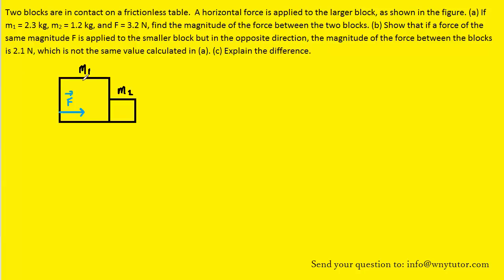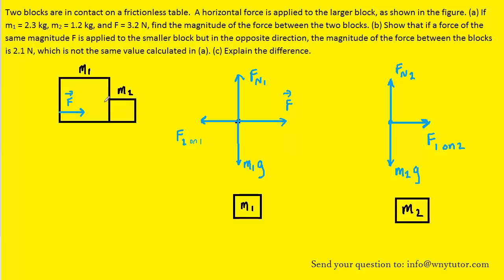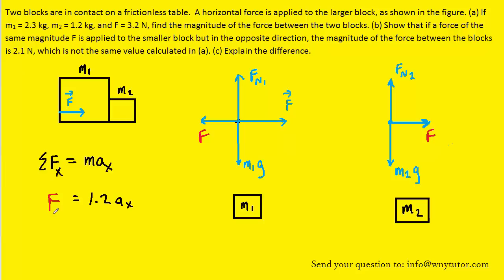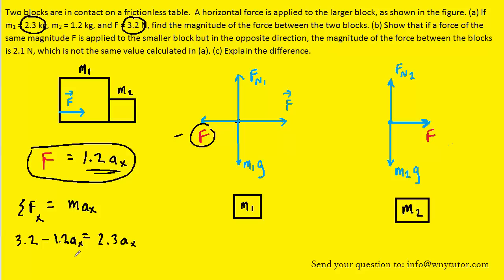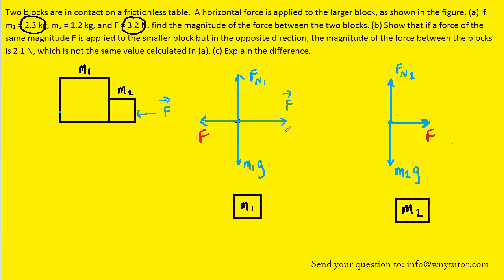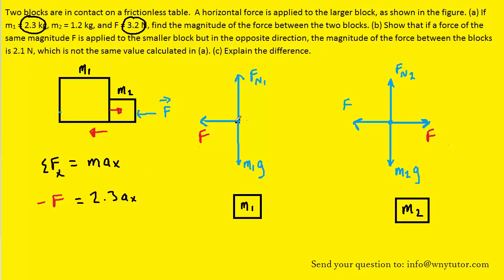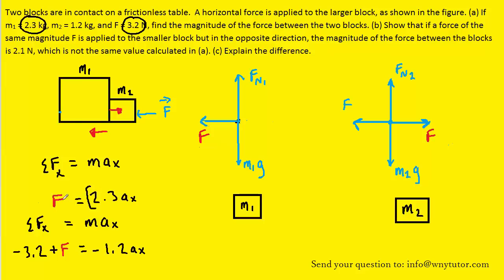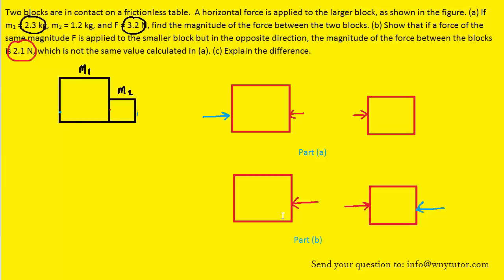Two blocks are in contact on a frictionless table. A horizontal force is applied to the larger bloc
Two blocks are in contact on a frictionless table.  A horizontal force is applied to the larger block, as shown in the figure. (a) If m1 = 2.3 kg, m2 = 1.2 kg, and F = 3.2 N, find the magnitude of the force between the two blocks. (b) Show that if a force of the same magnitude F is applied to the smaller block but in the opposite direction, the magnitude of the force between the blocks is 2.1 N, which is not the same value calculated in (a). (c) Explain the difference.